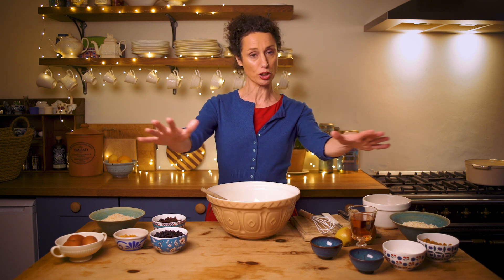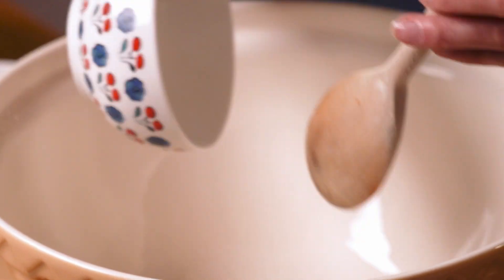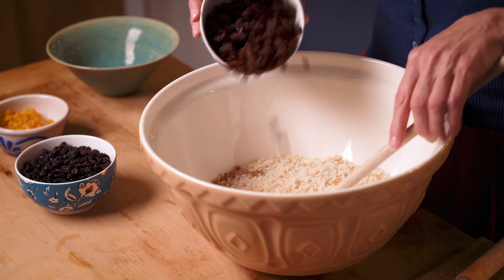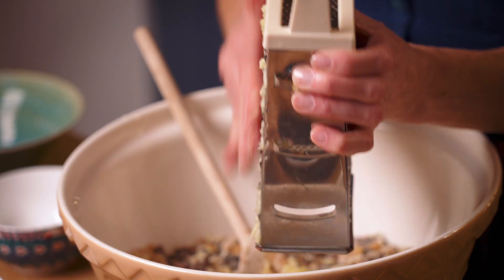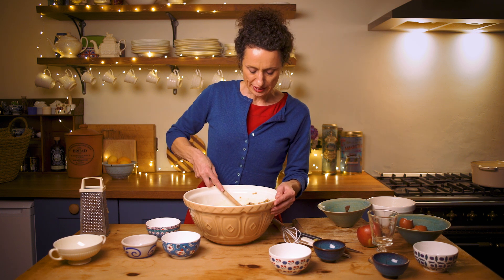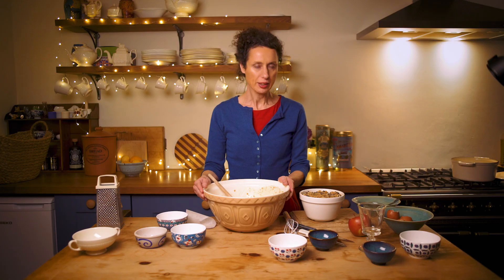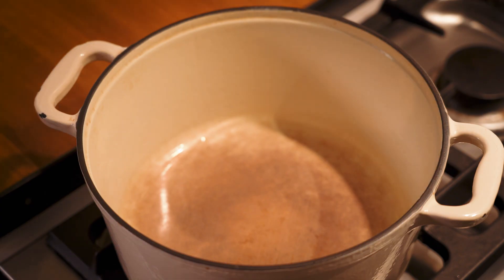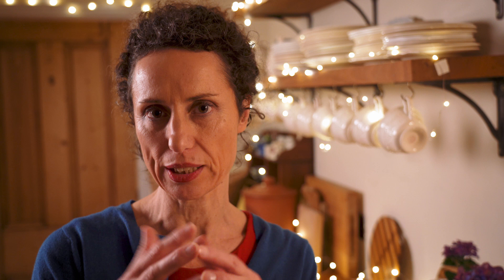The Original Victorian Christmas Pudding Recipe : 'Food, Glorious, Food': Cooking with Dickens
Dickens’s joy of Christmas illuminates his writing and is especially clear in his scenes of festive feasting; none is more important or joyful than when Mrs Cratchit brings out her flaming Christmas pudding in a Christmas Carol. In this video Pen Vogler shares her recipe to make an original Victorian Christmas pudding to challenge Mrs Cratchit.

Ingredients:
85 grams of plain flour
Pinch of salt
170g Veg or beef Suet
140g of brown sugar
1 teaspoon mixed spice
170g of breadcrumbs
170 grams of raisins
170 grams of currants
55 grams of cut mixed peel
1 apple
3 eggs, beaten
140ml of brandy

This video is the first in a series of five videos celebrating our special exhibition, Food Glorious Food: Dinner with Dickens.

Pen Vogler is a food historian specialising in food in literature and guest curator of the exhibition Food Glorious Food: Dinner with Dickens. She is also author of Dinner with Mr Darcy, Tea with Jane Austen, Dinner with Dickens and Christmas with Dickens, and edited Penguin’s Great Food series, published by Penguin Classics in 2011. She has written on food in history and literature for The Guardian Review, BBC History Magazine, Sunday Times, The Lady Magazine, The Oldie, The Observer.  She has cooked recipes from the past for Radio 4’s PM and Making History, Mrs Dickens Family Christmas on BBC2 and been interviewed for a number of papers and podcasts.  She has given talks and tastings at festivals and events throughout Britain.